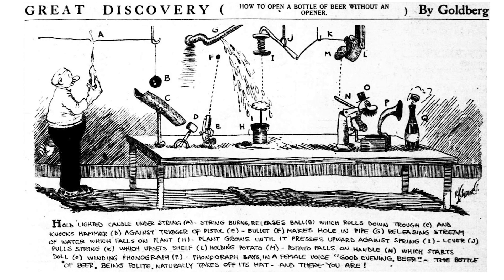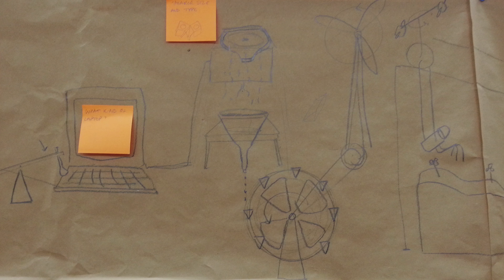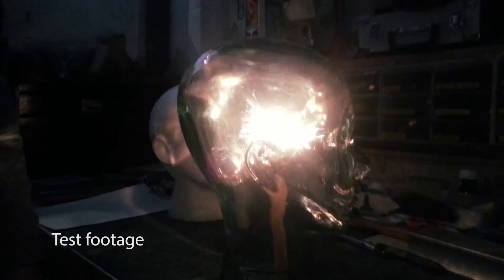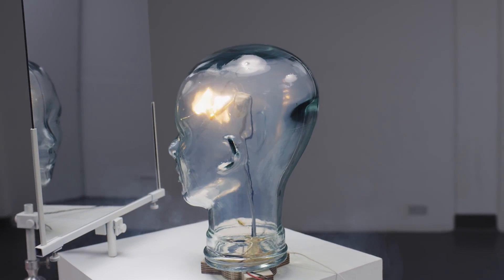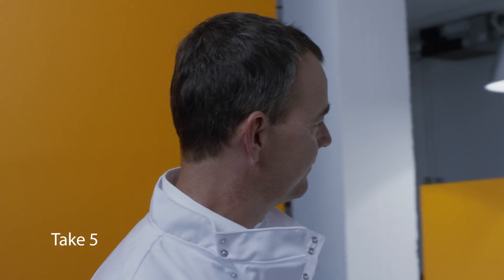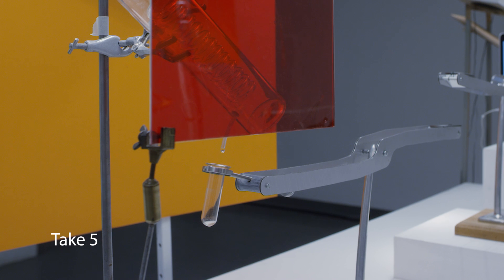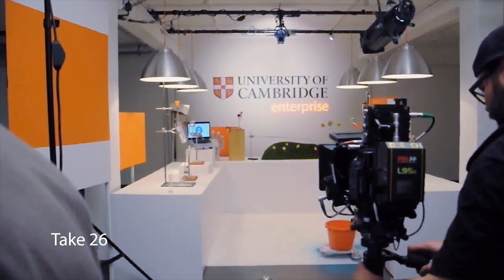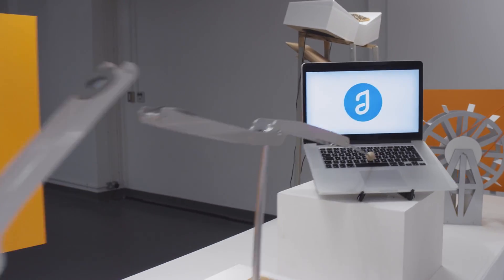Cambridge Enterprise - The Making of our Rube Goldberg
A behind-the-scenes look at the making of Cambridge Enterprise’s Rube Goldberg film (nextgreatidea), including outtakes, commentary from University of Cambridge academics featured in the video, and the moment when we finally got the machine to work.

Cambridge Enterprise, the commercialisation arm of the University of Cambridge, helps University staff and students bring their inventions and expertise to market - be it ground-breaking stem cell research, critical suspension technology used in Formula 1 racing, or a flower seed mix that enables bees to flourish. Cambridge Enterprise is here to make the world a better place by helping to create a legacy of products, services and advice that benefit not just the University and the UK, but everyone.